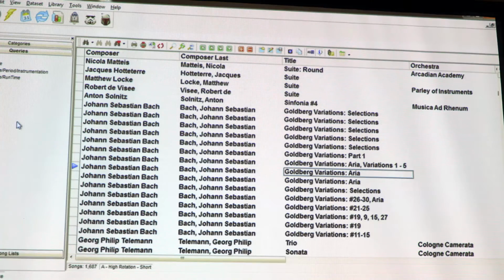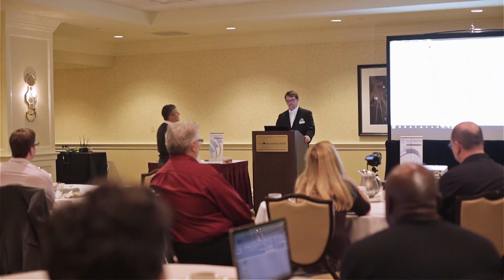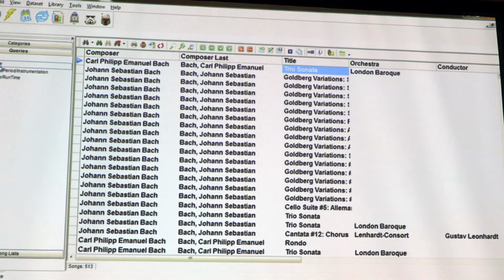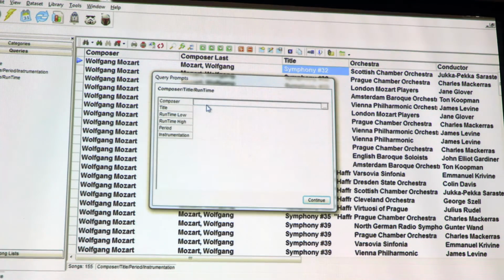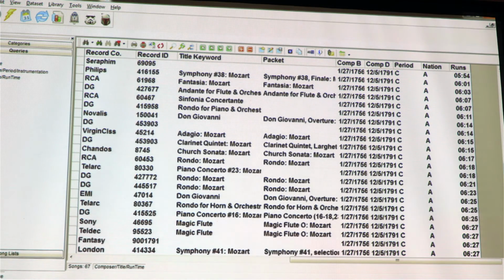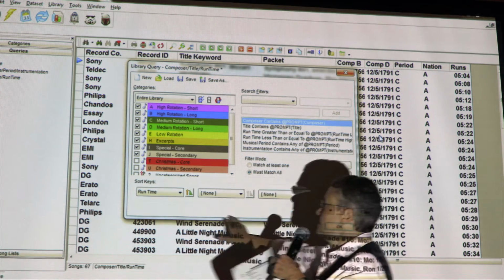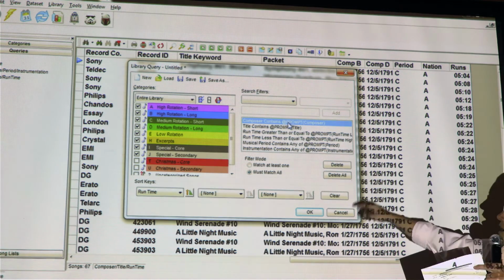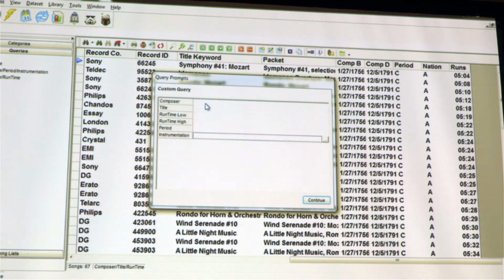MusicMaster Classical Genius Day - 5: Search & Query